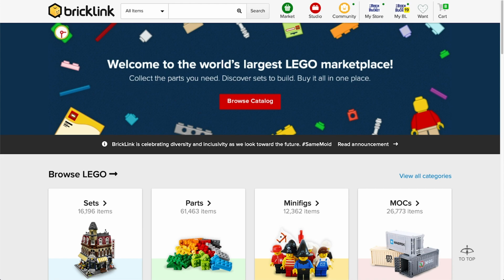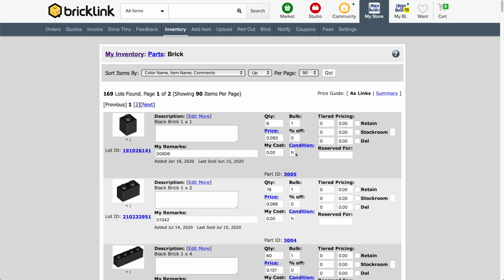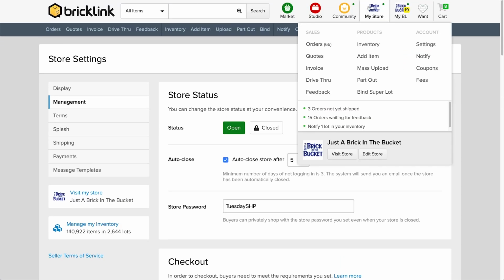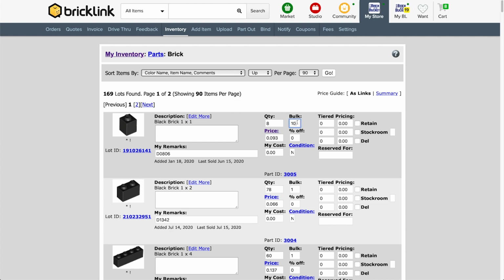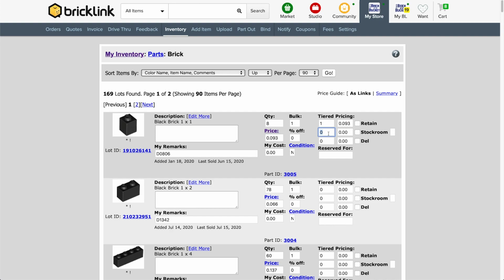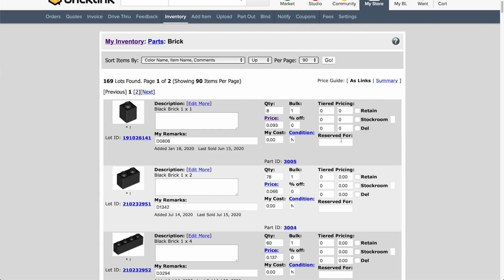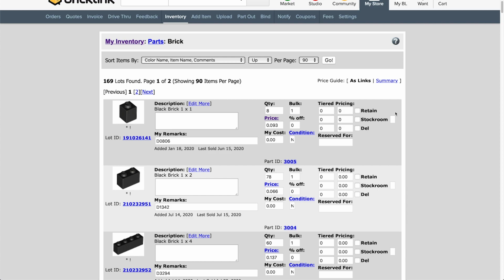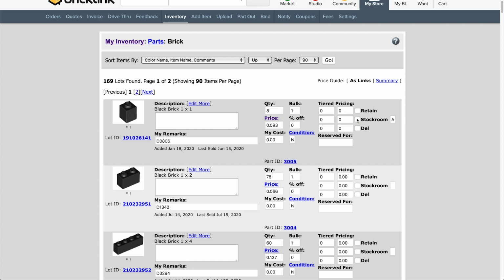Navigating BrickLink as a Seller | Bulk Selling, Tier Pricing, Stockrooms, and More!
In this episode of Navigating BrickLink as a Seller, Evan talks about editing your inventory after it has already been uploaded.  This includes changing comments, remarks, quantity, price, my cost, and more.  He talks about bulk pricing and selling, percent off, condition, and tier pricing.  Finally, he talks about how to reserve an item for a specific buyer, retain an item after its been sold out, move it to a stockroom, or totally delete the item from your inventory.